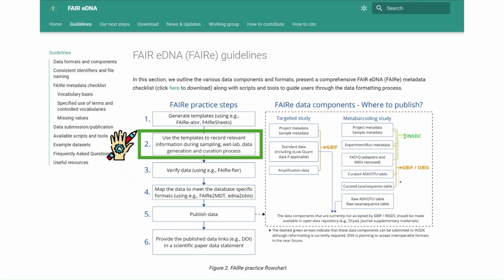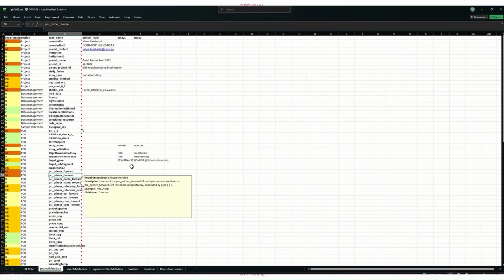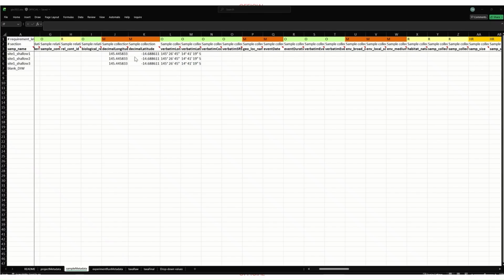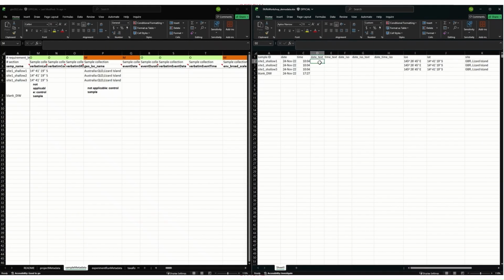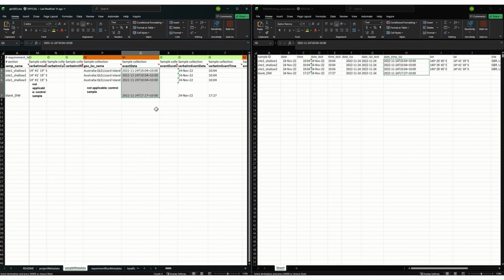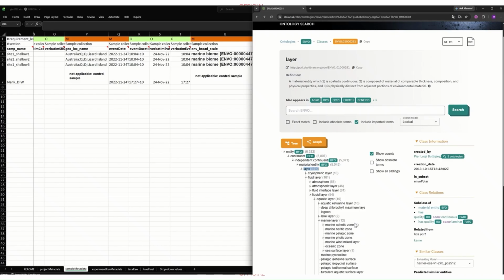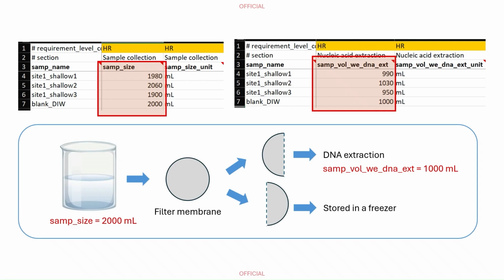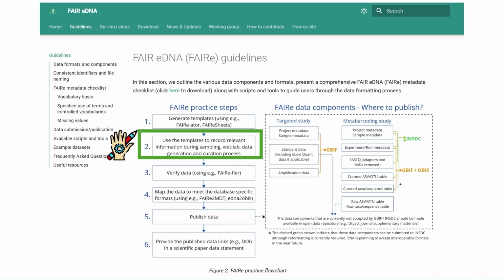4: Populating Metadata Templates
OBON FAIR eDNA Workshop Tutorial 4: Populating Metadata Templates

Learn how to correctly populate FAIR eDNA data templates (generated by either FAIRe-ator or FAIReSheets):

0:00 Introduction
0:58 Populating projectMetadata
1:28 Understanding parent and child project IDs
3:42 PCR assays: targetTaxonomicAssay and targetTaxonomicScope
5:52 Populating sampleMetadata
6:48 Sample information: sample categories and control types
8:46 Recording latitude and longitude
11:37 Recording missing values (e.g. control samples)
13:06 Recording geo_loc_name
14:09 Recording date and time
22:54 Using env_* terms (e.g., env_broad_scale) with the ENVO ontology
31:02 Recording habitat_natural_artificial
32:13 Recording samp_size and samp_vol_we_dna_ext
35:14 Recording PCR assays
36:42 Recording environmental variables (e.g. water depth)
38:42 Summary